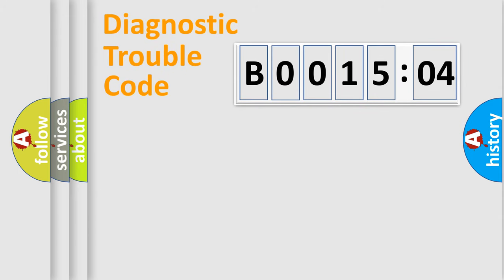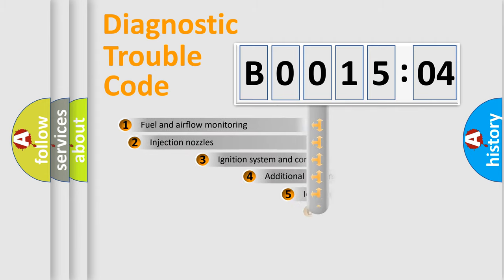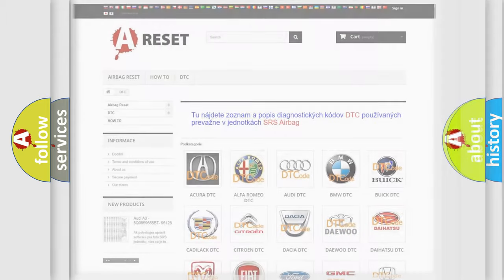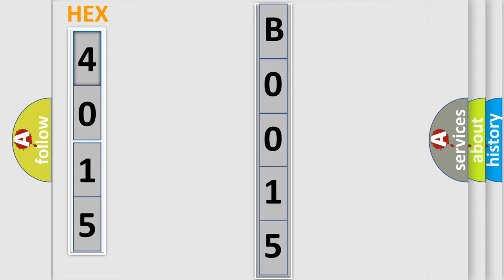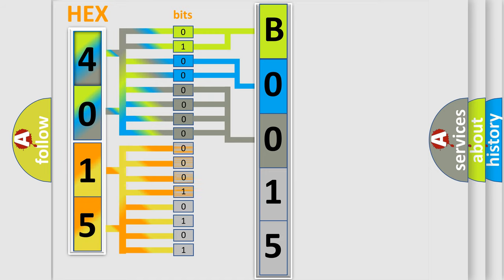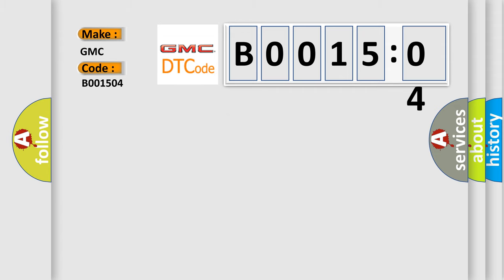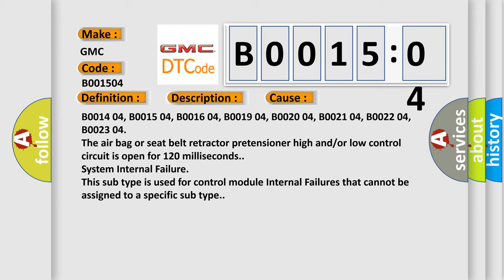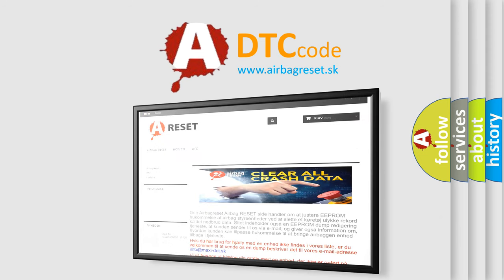DTC GMC B0015-04 Short Explanation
Contents:
0:21 Basic DTC analysis according to OBD2 protocol standard.
1:48 Insight into programming
2:58 A diagnostically understandable description of the Diagnostic Trouble Code
3:05 Basic error definition

Make:
GMC
Code:
B0015 04
Definition:
Driver Seat Belt Retractor Pretensioner Deployment Loop Open Circuit
Description:
Ignition voltage is between 9-16 V.